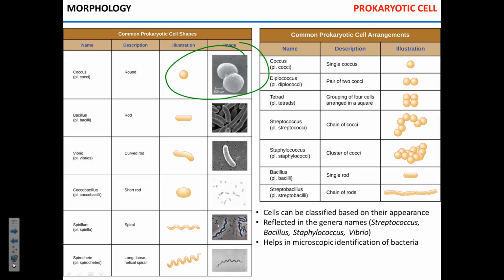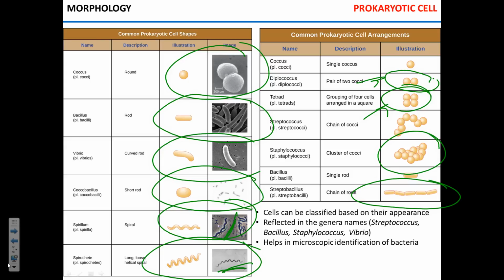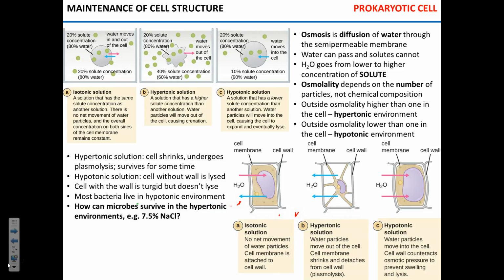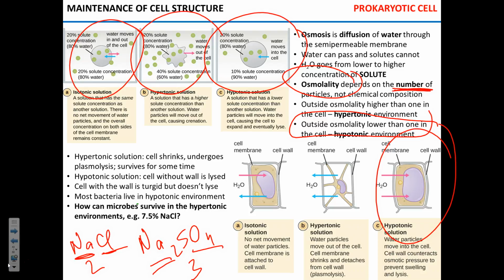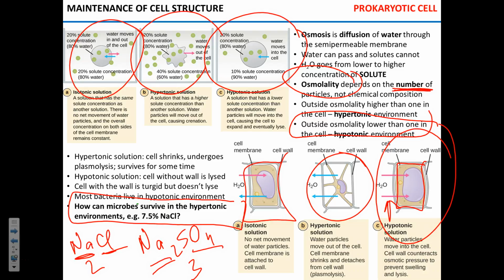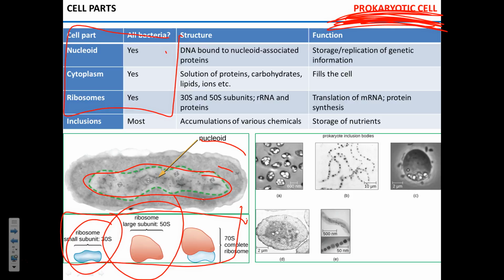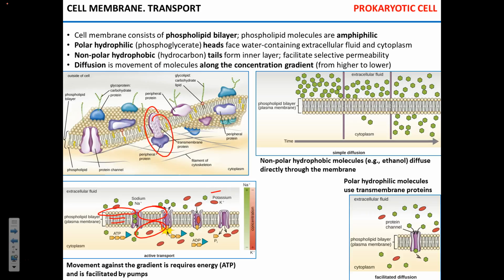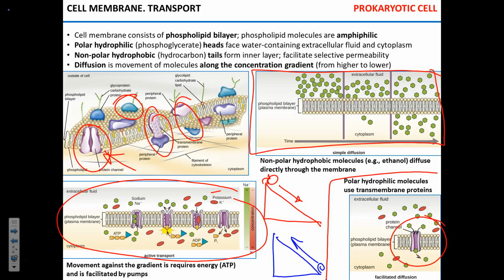Cell shapes. Internal structures TR AM 012617